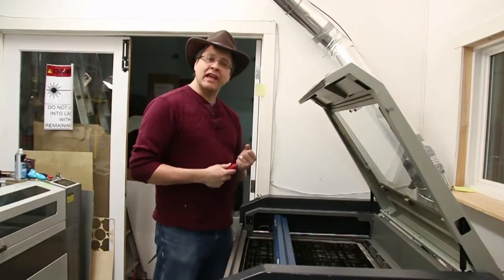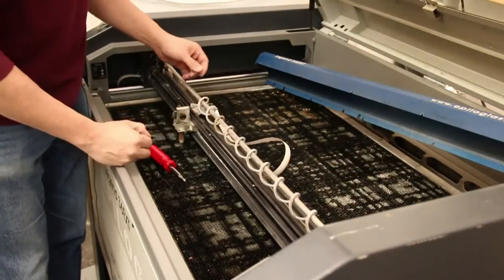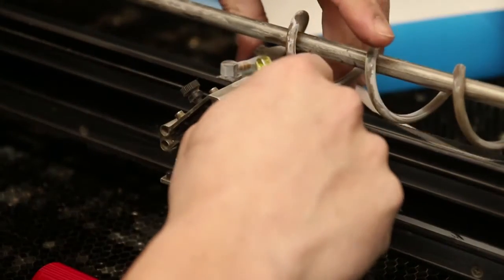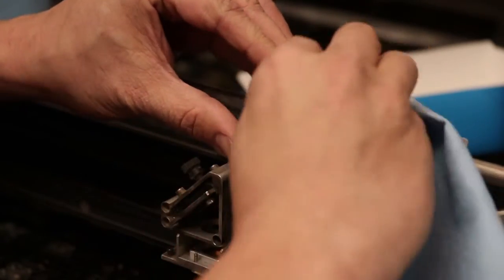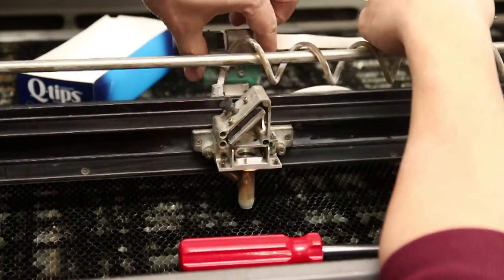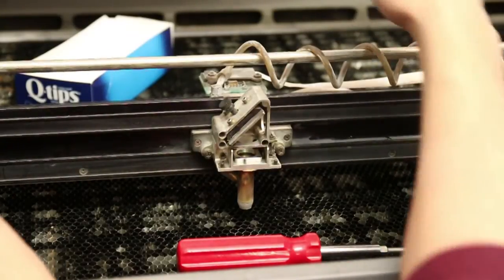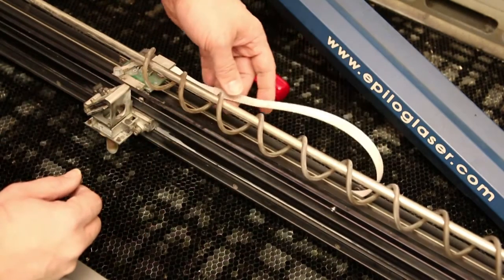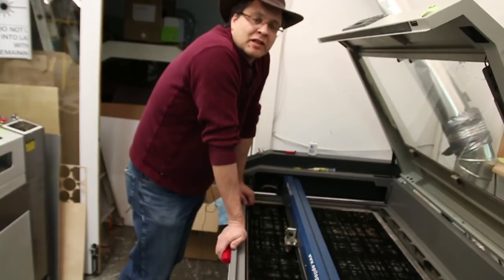Epilog Legend 36EXT Encoder Maintenance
A detailed show and tell of Epilog's encoder strip maintenance.